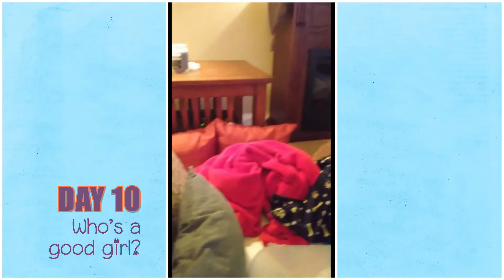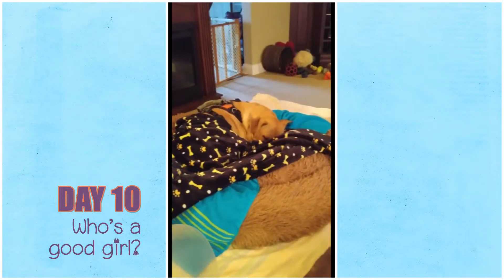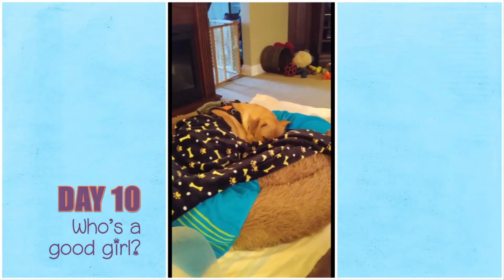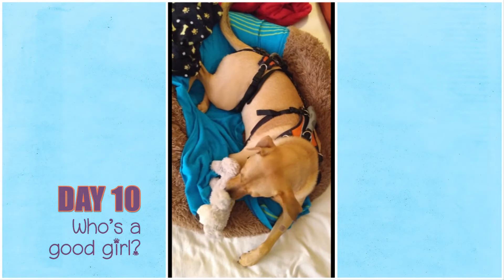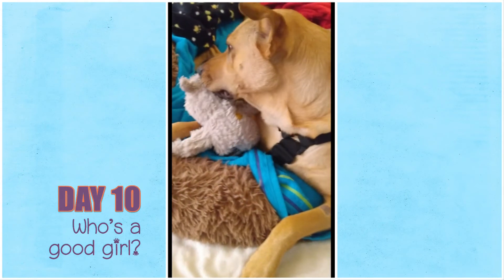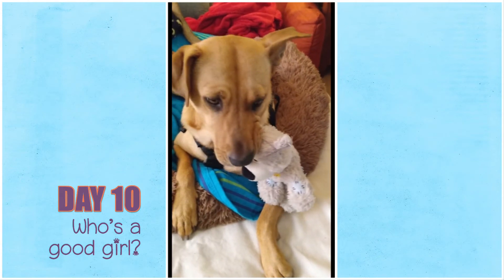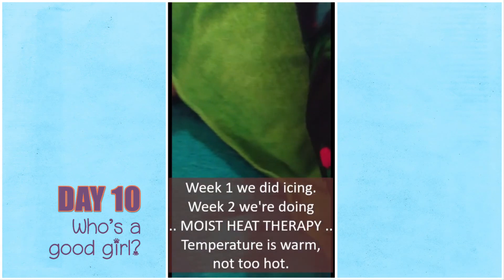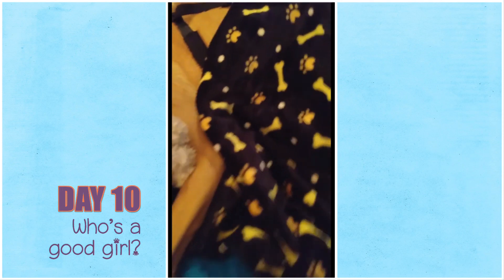Day 10 - Who's a good girl?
Thursday, April 7, 2022 - Week 2 seems to be less stressful for all of us than Week 1. Miss Tickles is recovering beautifully, and we have all settled into our new routines. We still never leave her alone, there is always at least one of us in the same room with her, 24/7. We do this because we can. Retirement does have a few benefits. Now, if only my knee could be repaired, we could all have better mobility. :)